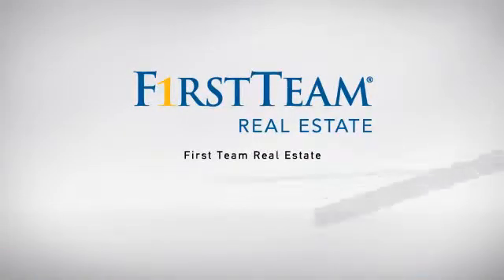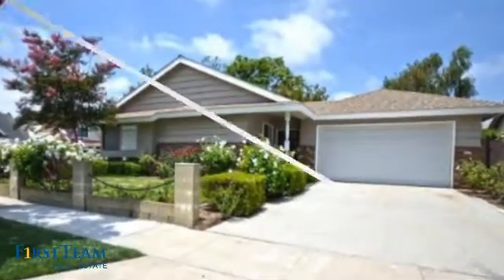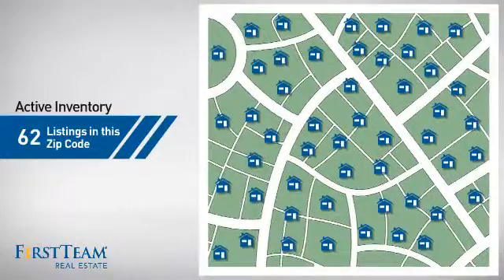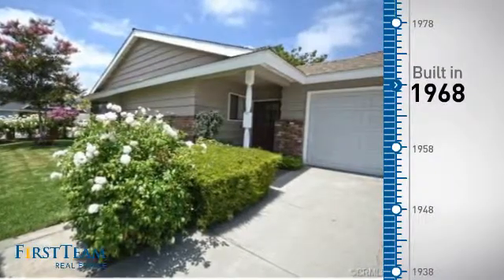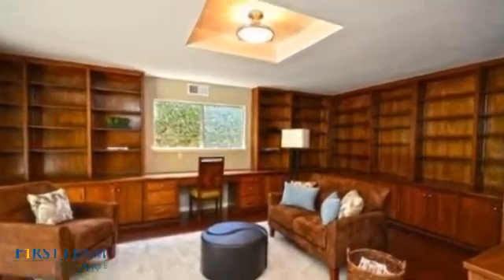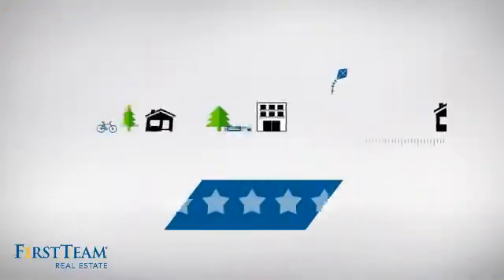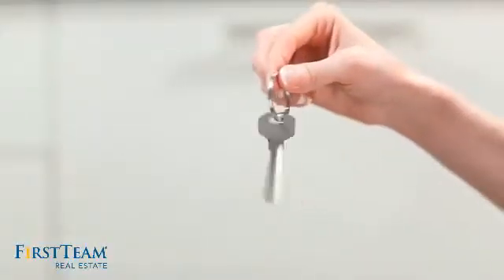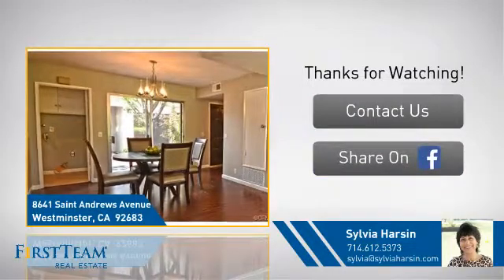8641 Saint Andrews Avenue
BEAUTIFULLY REFURBISHED "SHOWCASE HOME" BY TOP O.C. CONTRACTOR OFFERING INTERIOR CORNER LOT LOCATION, SPRAWLING SINGLE STORY  HOME WITH 1932 SQUARE FEET OF LIVING SPACE. GORGEOUS NEW ENGINEERED LAMINATE WOOD FLOORING, CUSTOM PAINT, AND 30-YEAR ROOF. NEW FAUCETS, SINKS, DISHWASHER AND WATER HEATER. BEDROOMS ARE GENEROUS IN SIZE AND OFFER WALK-IN CLOSETS.  WOOD CABINETRY IN KITCHEN AND FAMILY ROOM NEWLY FINISHED AND HAND LACQUERED CAN BE EASILY BE CONVERTED TO 4TH BEDROOM. HOUSE HAS A CALMING FLOW THROUGHOUT, CUSTOM FLOOR PLAN, VIEW WINDOWS & SLIDING DOORS OPEN TO A LOVELY ATRIUM AND PROFESSIONALLY LANDSCAPED BACK YARD WITH MATURE TREES, ROSES AND PATHS, SOUTH FACING HOME WITH VIEW TO RUSSELL PARIS PARK.
WALKING DISTANCE TO TOP RANKING STAR VIEW ELEMENTARY SCHOOL AND CONVENIENTLY LOCATED TO BELLA TERRA MALL, PARKS AND EASY
ACCESS TO FREEWAY. LET THIS HOME BE YOUR FAMILY "OASIS"